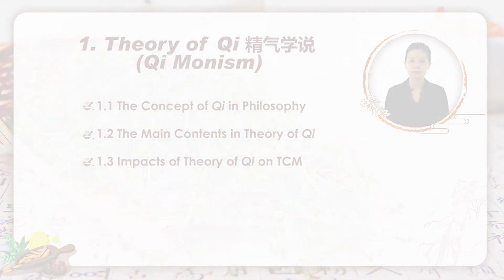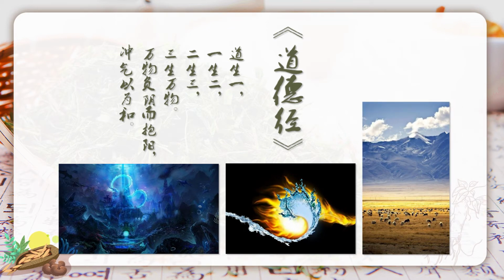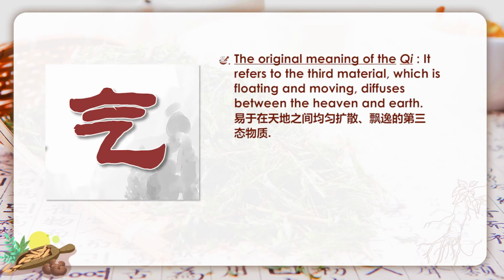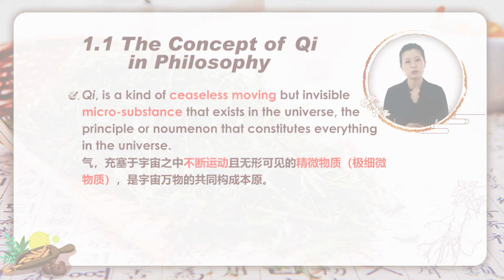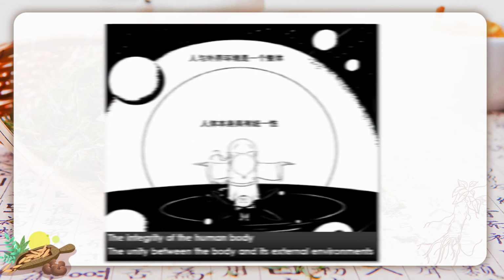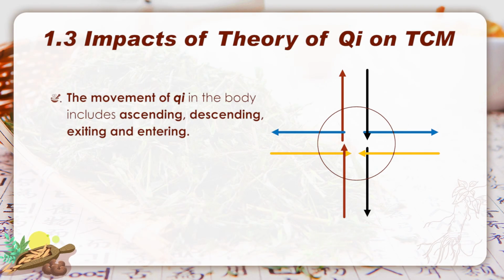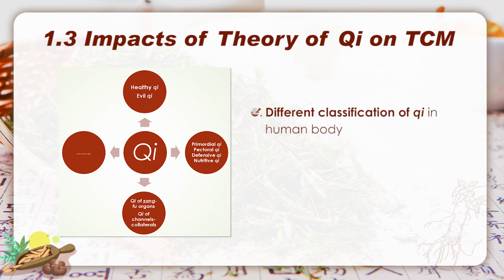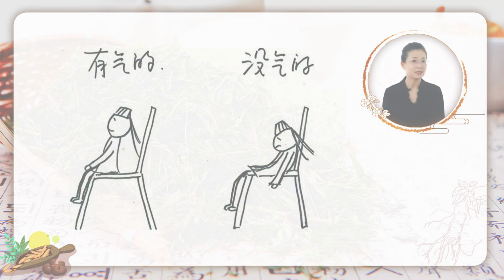An Understanding of TCM 2.1 Theory of Qi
Philosophical Foundations of TCM
中医学的哲学基础
TCM is a traditional medicine dealing with human life, health and disease with a unique theoretical system and abundant clinical experience. The systemization and development of TCM theoretical system was deeply influenced by ancient Chinese philosophical thought. The theory of qi also known as qi monism, the yin-yang Theory and the five-element theory are the most influential philosophical thought and methods for the formation of the TCM system.
Qi is a kind of ceaseless moving but invisible micro-substance that exists in the universe, and it is the principle or noumenon that constitutes everything in the universe. Qi monism of the ancient Chinese philosophy has turned into a worldview and methodology used to understand the natural phenomena and vital activities after being applied into TCM.